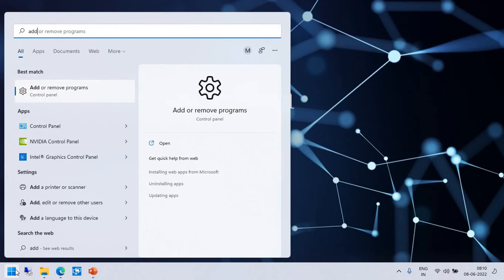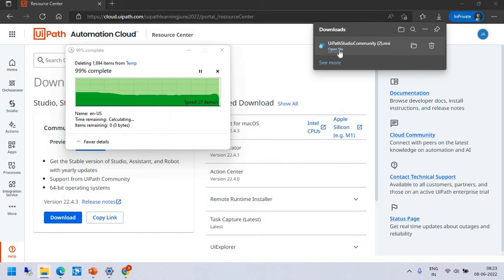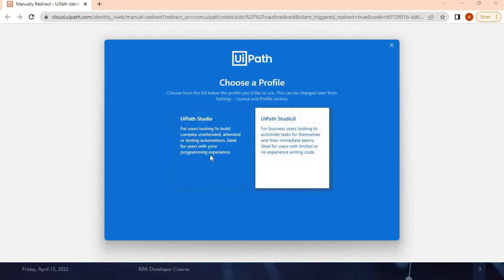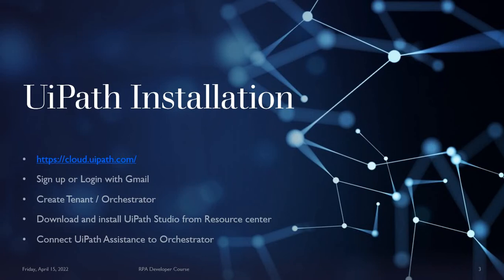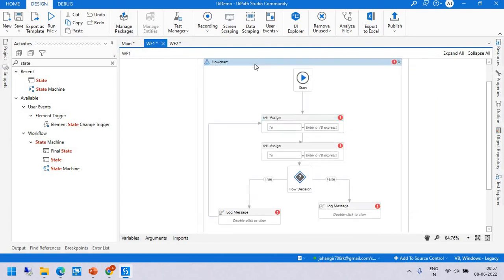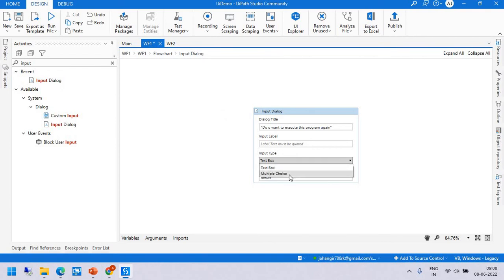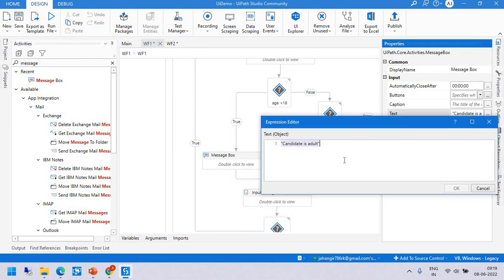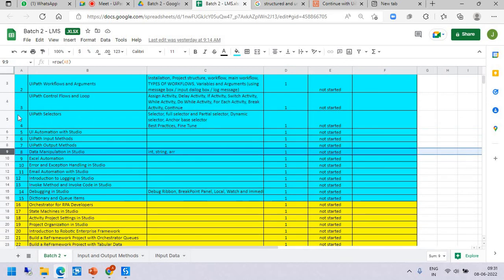Uipath Studio installation || Difference between Sequence, Flowchart and State Diagram